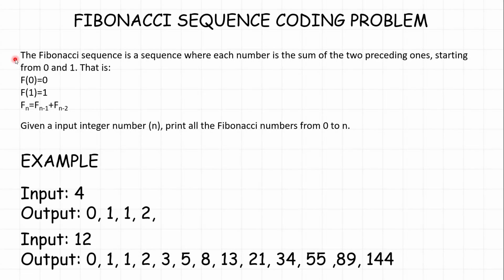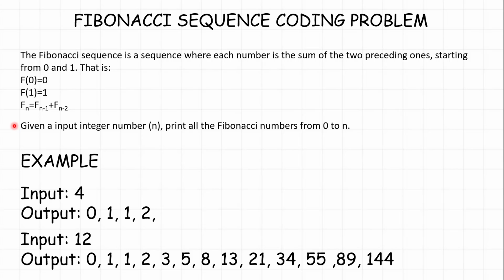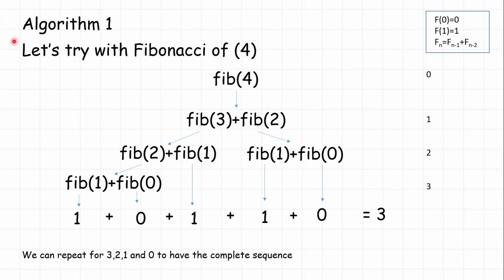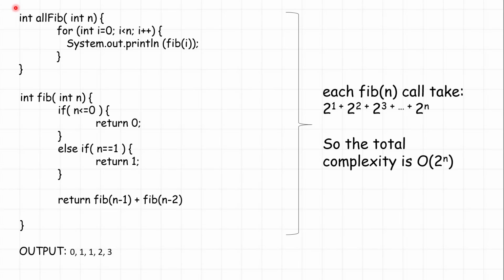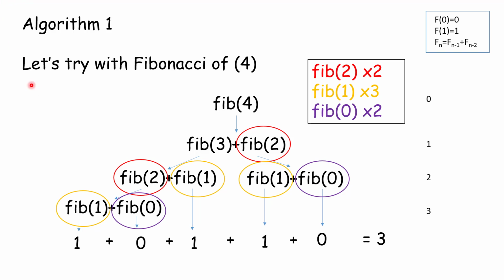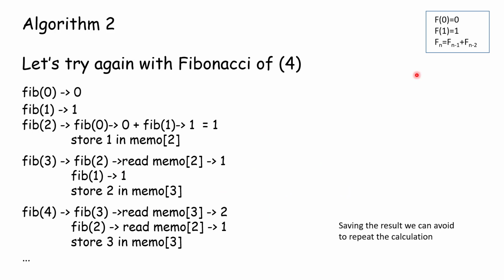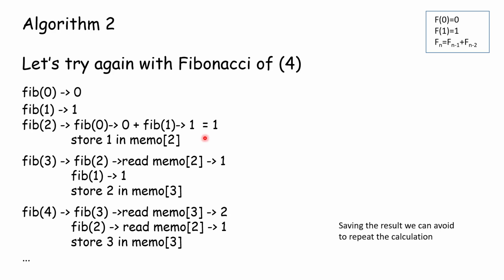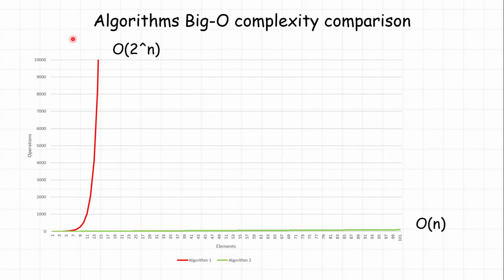Coding question. The Fibonacci sequence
Here we are with the second episode of the series with the most common coding problems. Today we talk about the Fibonacci sequence problem and we will see how to approach with recoursive algorithms.